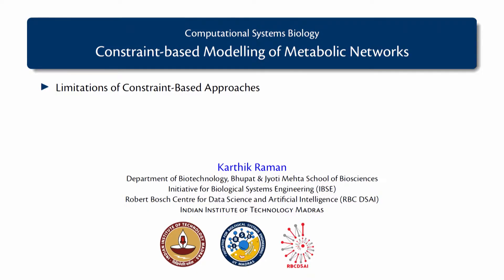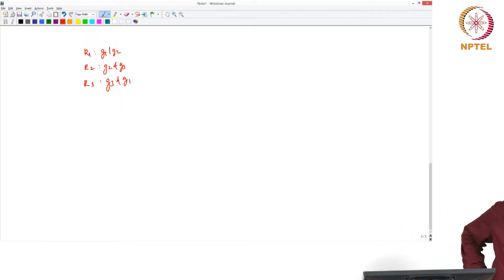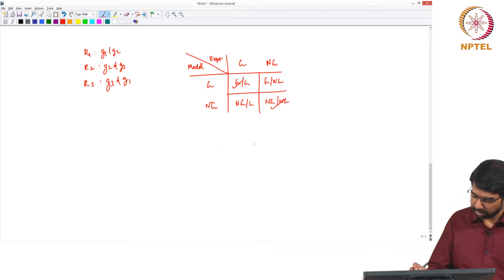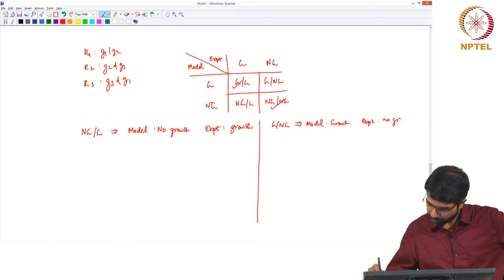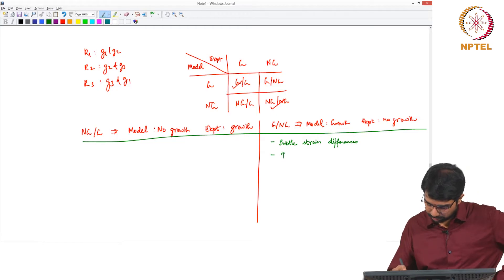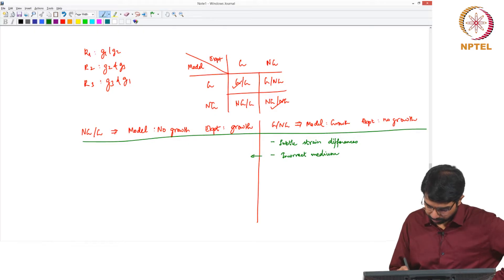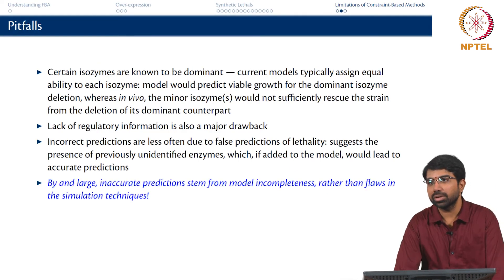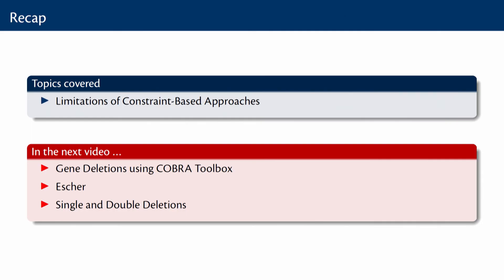#70 Constraint Based Modelling of Metabolic Networks | Computational Systems Biology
This lecture discusses the limitations of constraint based approaches, acknowledging that models are simplifications of reality and may not capture all aspects of cellular metabolism. It emphasizes the importance of understanding the assumptions and limitations of constraint based models when interpreting results and making predictions.